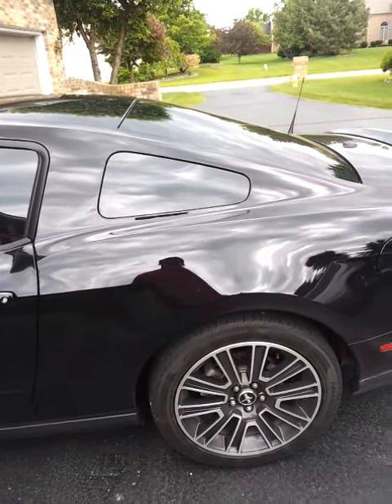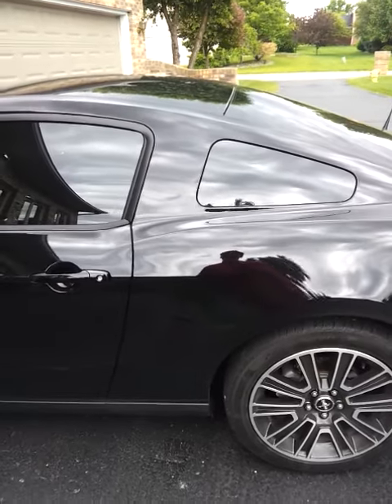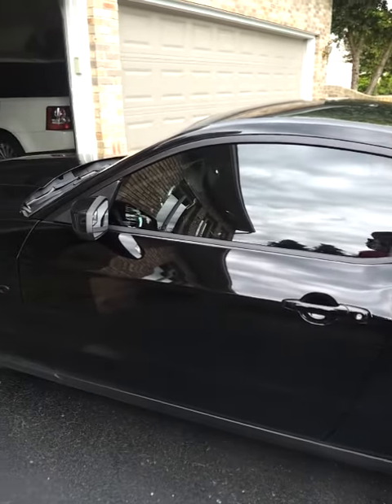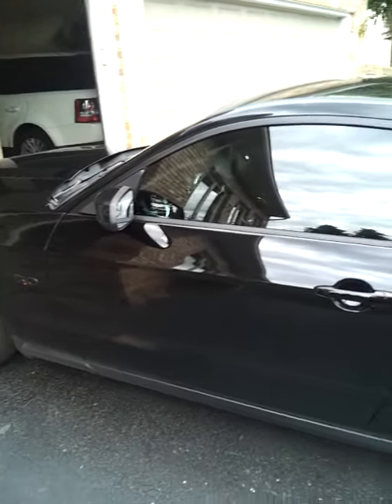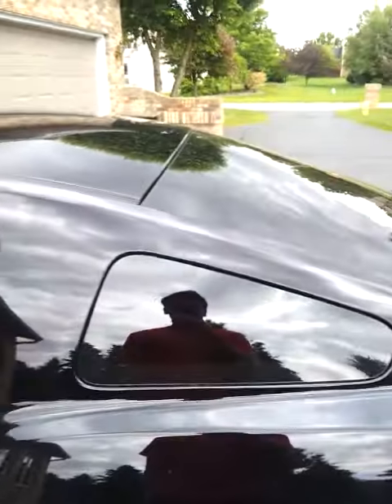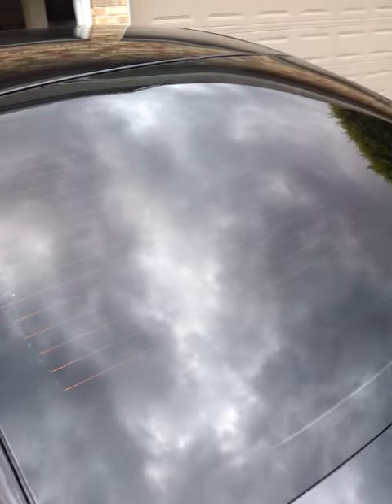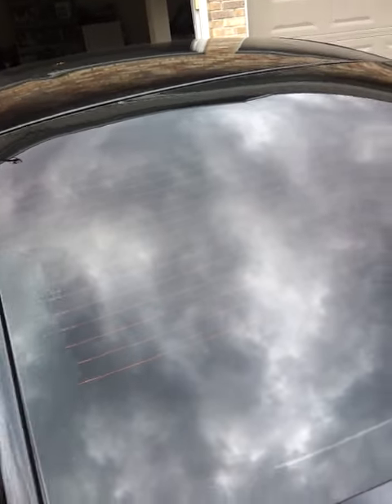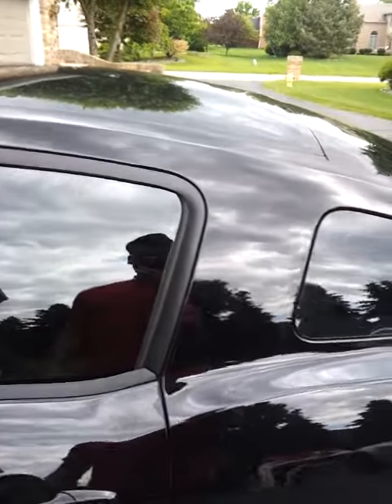Tint review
Got some new tints. Everything is fine. except.